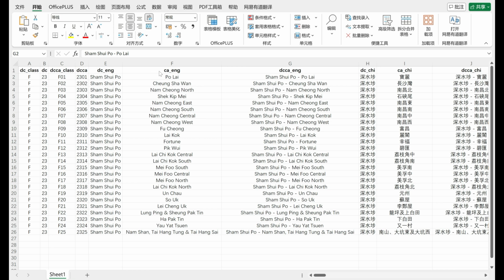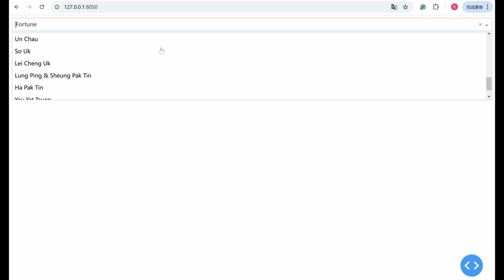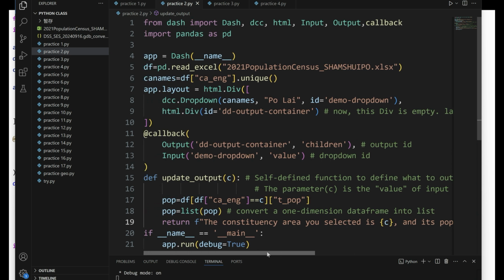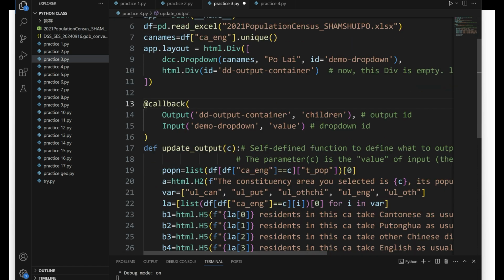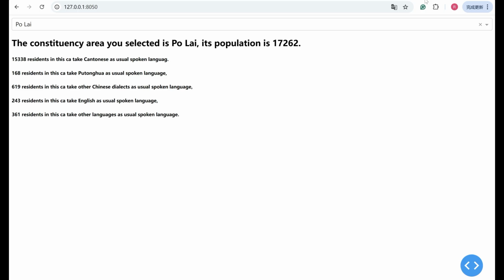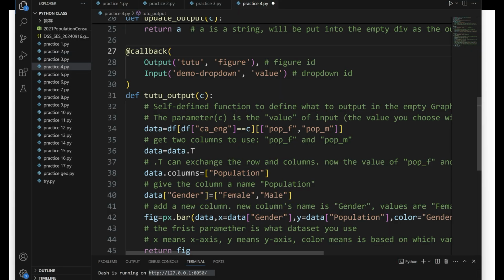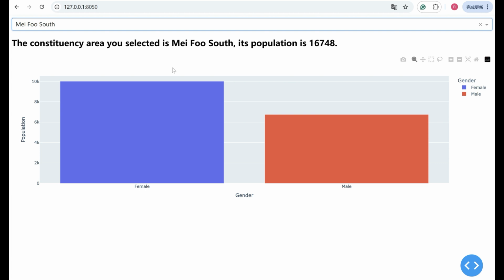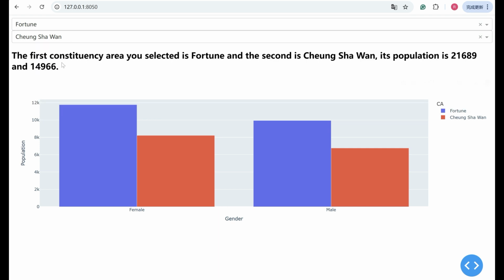Python Mini Course 7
Dr. Li Ruozhu
City University of Hong Kong